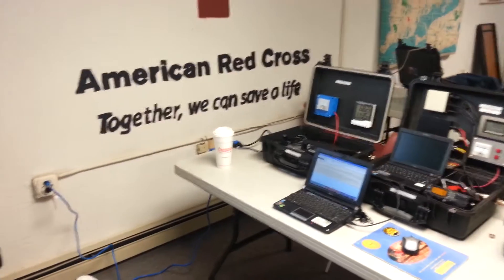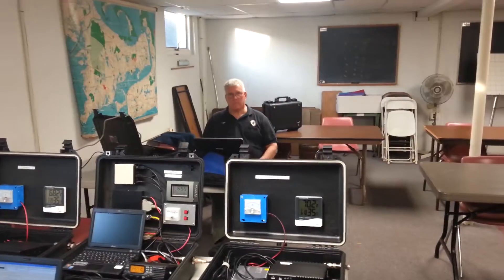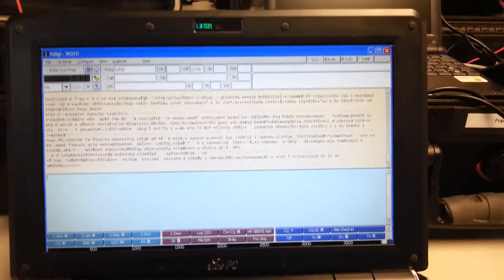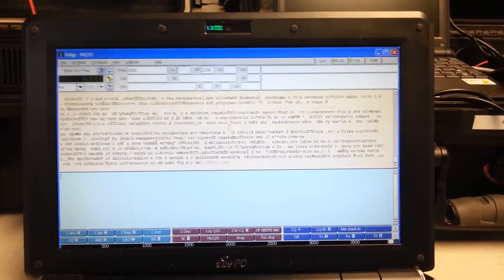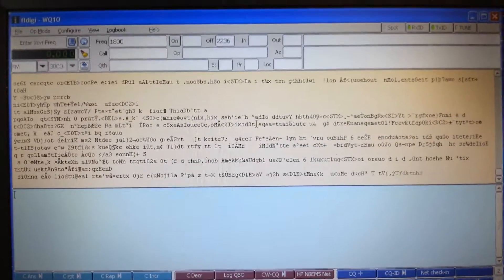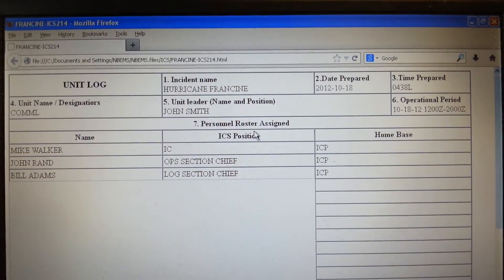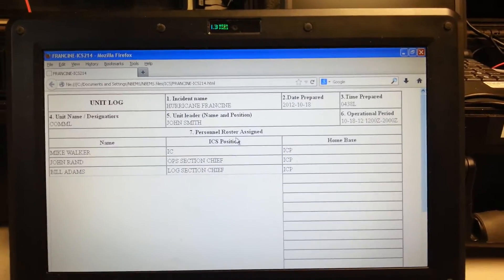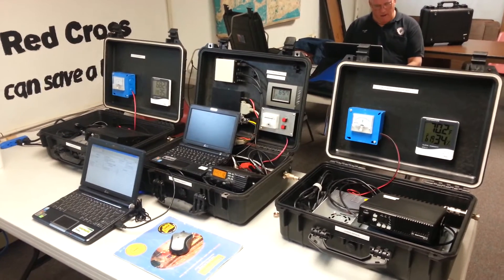New High speed NBEMS mode testing (8PSK1000)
We were testing the new high speed NBEMS modes that are currently being developed. Our fastest greyhound mode so far has been 2XPSK1000. In this test session we successfully tested 8PSK1000. Many times faster and a much narrower signal. These new modes will benefit emergency communications to a great degree. We are able to send binary files, images, ICS forms and other documents by VHF, UHF radio. we can continue operating even if internet, cell service and satellite are no longer available. great potential.